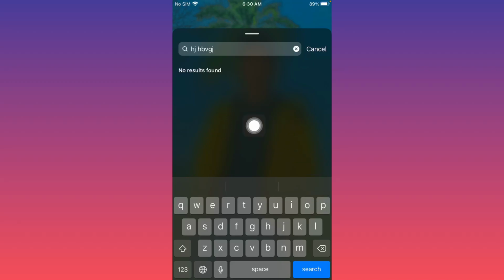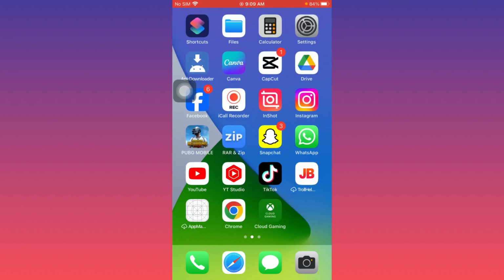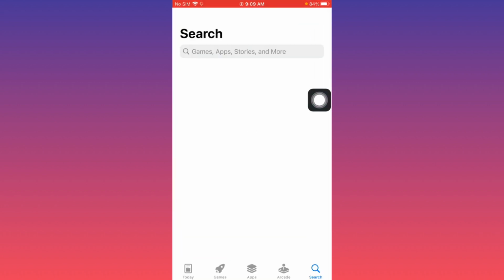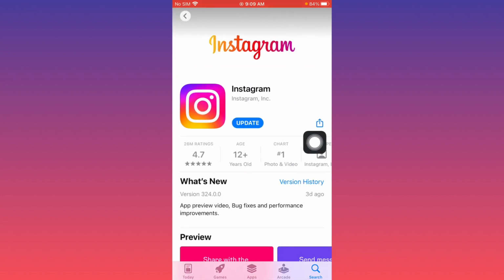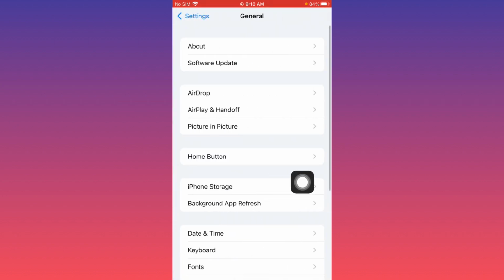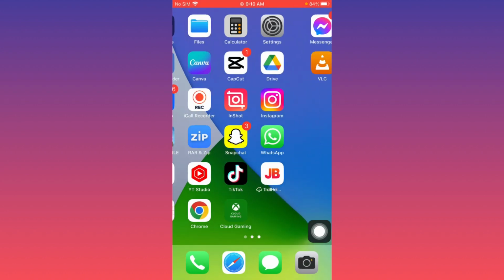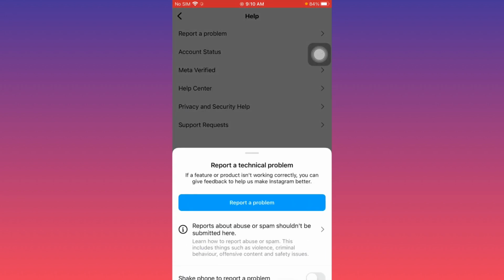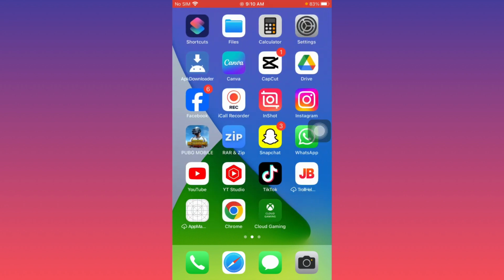How to Fix Instagram Music No Results Found iPhone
In this video, I will help you to fix instagram music no results found iphone. Please watch till the end.

Comments